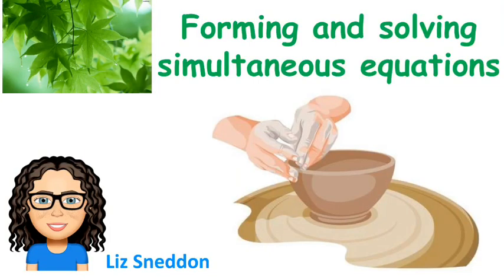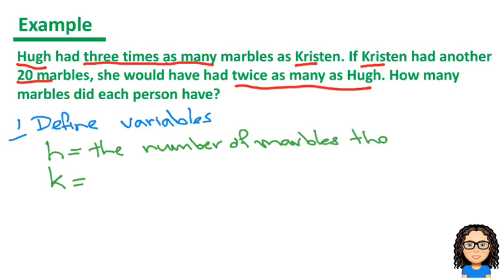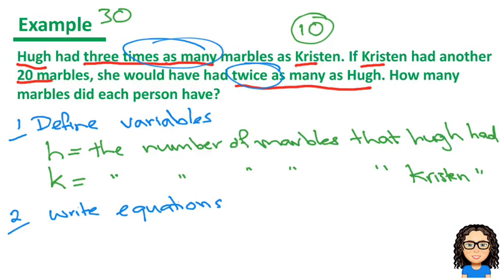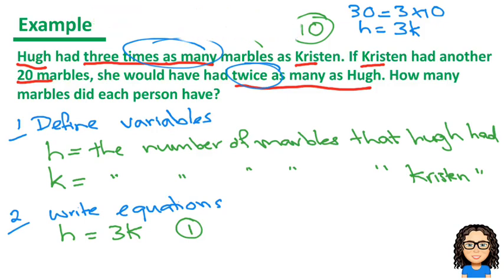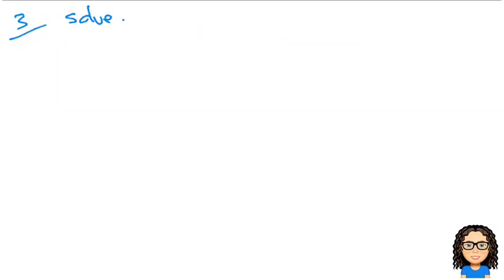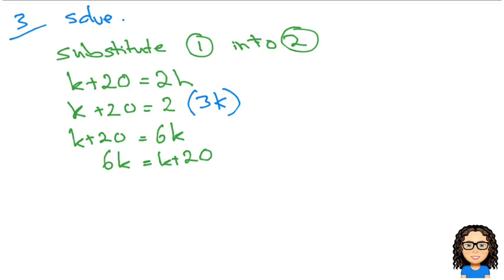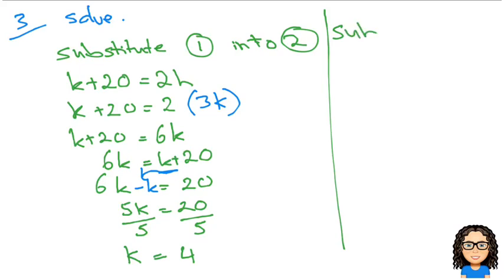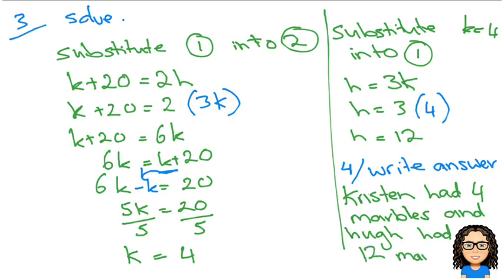forming and solving simultaneous equations